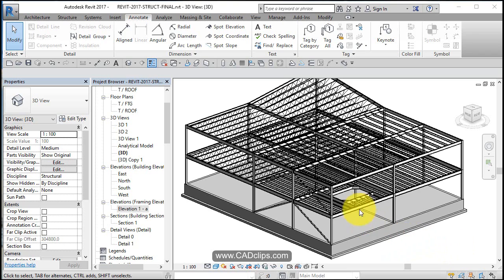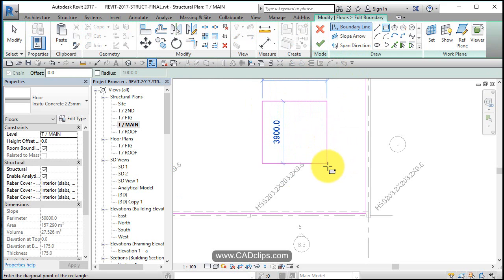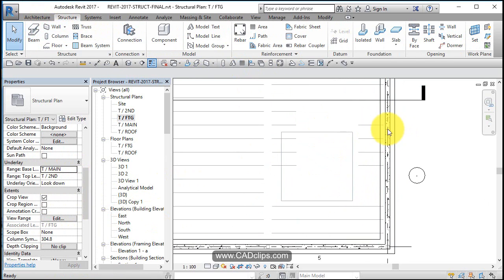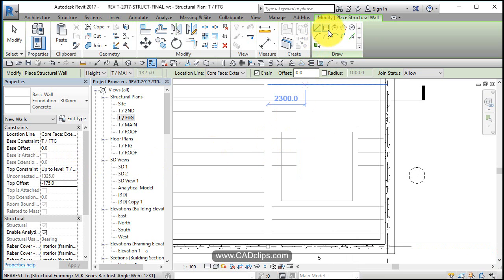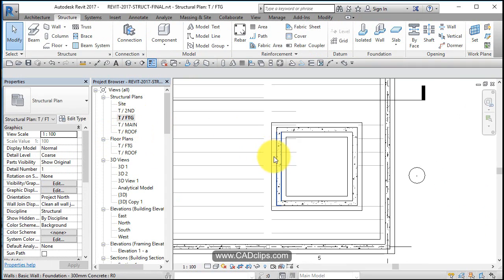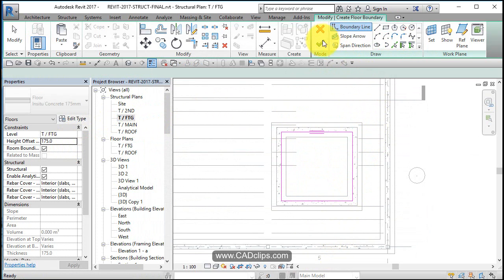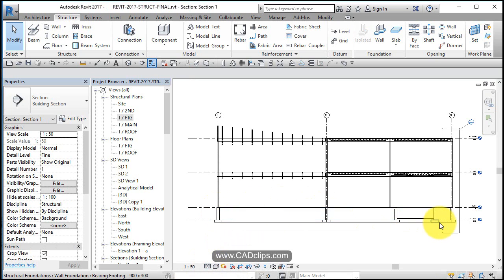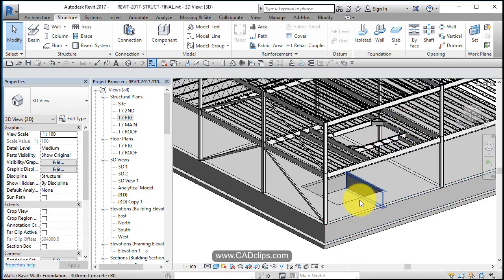REVIT STRUCTURAL PROJECT 17 FLOOR SLAB OPENING RETAILING WALLS